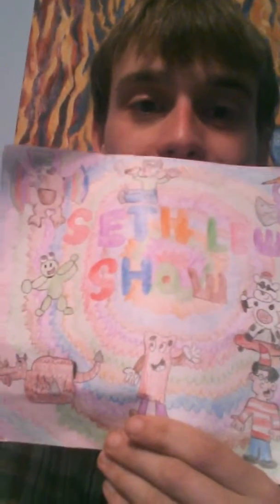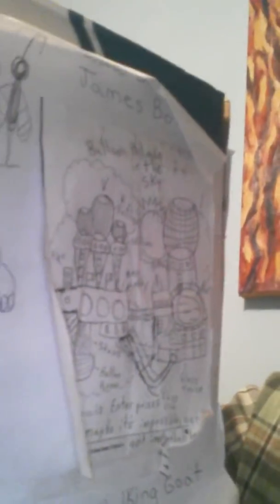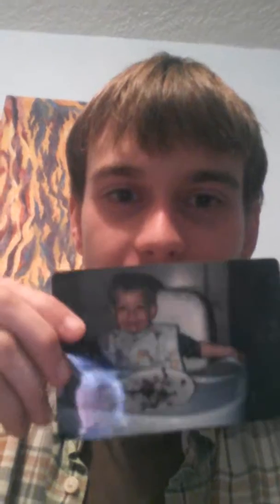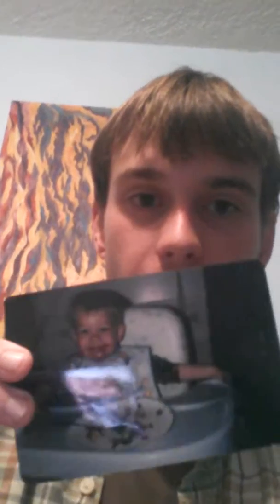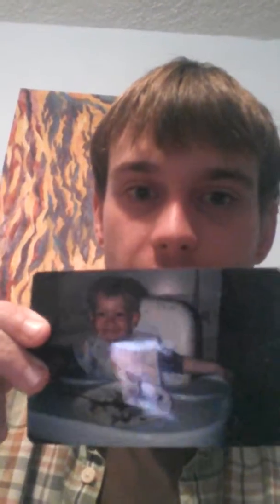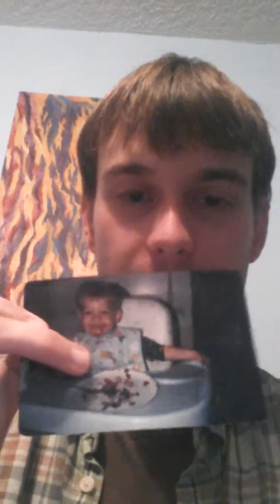Seth Opens the Memory Box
"The Seth Lewis Show." Babies. Puppies. All that Good Stuff. Snoopy the Dog. Real Life. Box Opening.